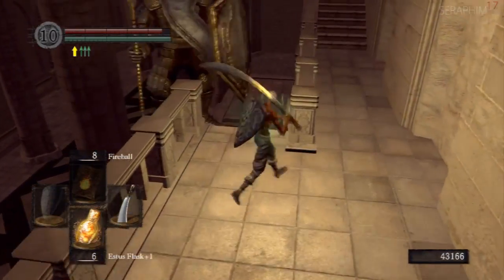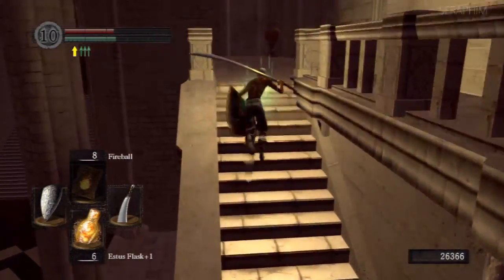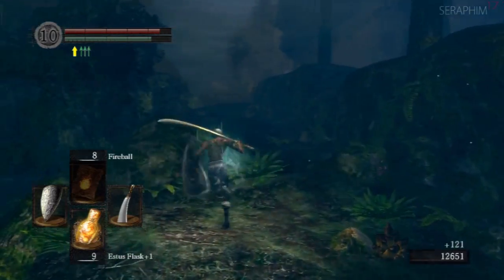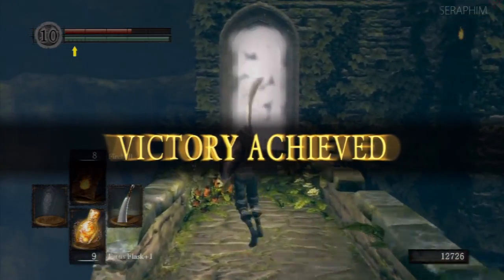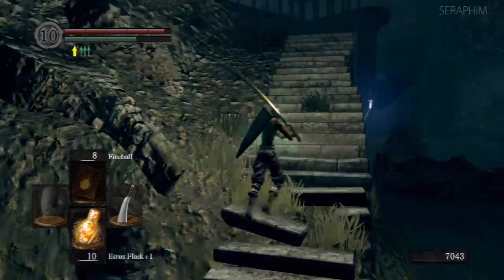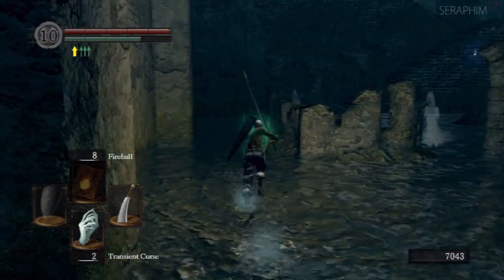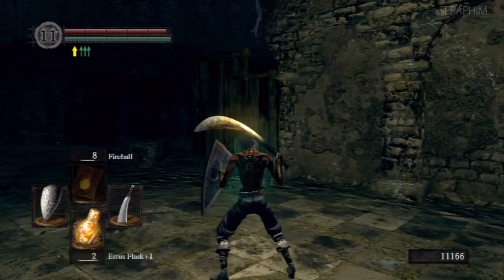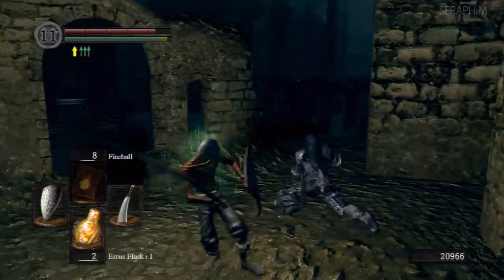Road to Bloodborne! Dark Souls Live 9: Ghostly Collision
This is a celebration of Miyazaki Soul games in the lead up to Bloodborne's release. It will be a live playthrough of both Dark Souls and Demon's Souls. This will be a Murakumo run and the rust is real. Enjoy.